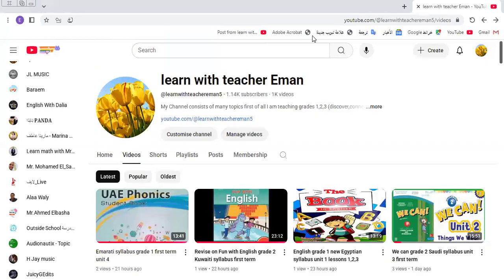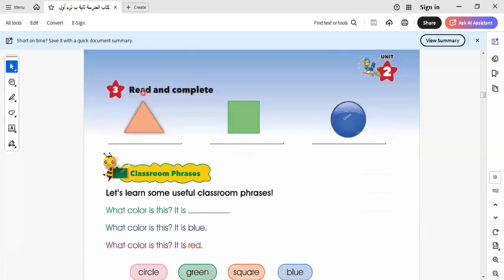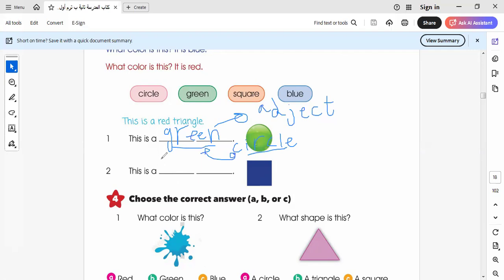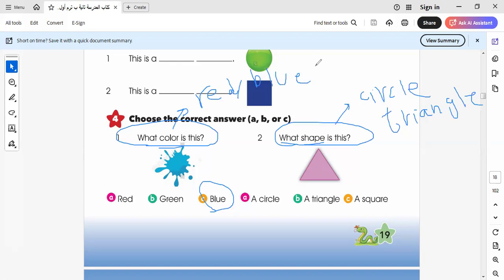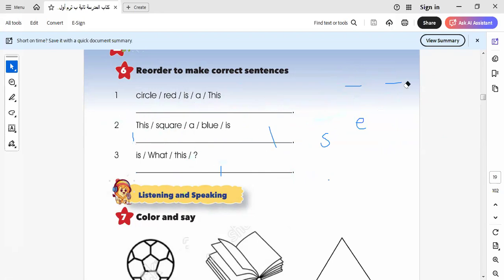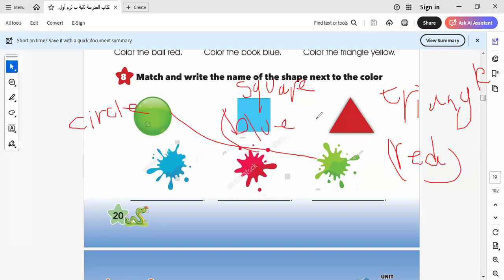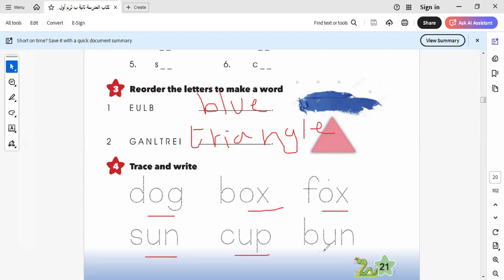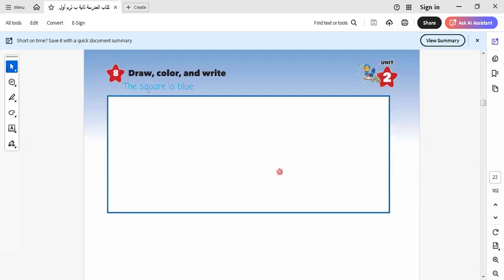English grade 2 New Egyptian syllabus unit 2 lessons 1,2